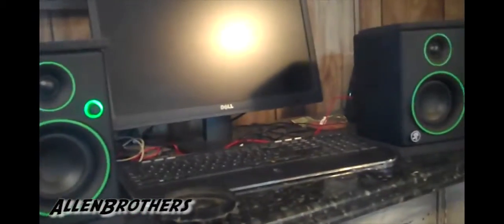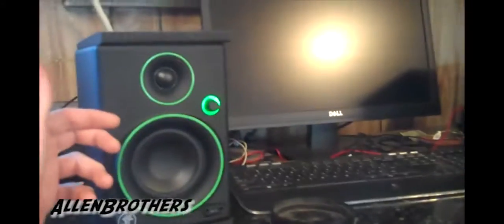CR3 Creative Reference Multimedia Monitors review Guitar Lesson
Want to know if the CR3 Creative Reference Multimedia Monitors are a good choice for you? Then this video is just what you need.